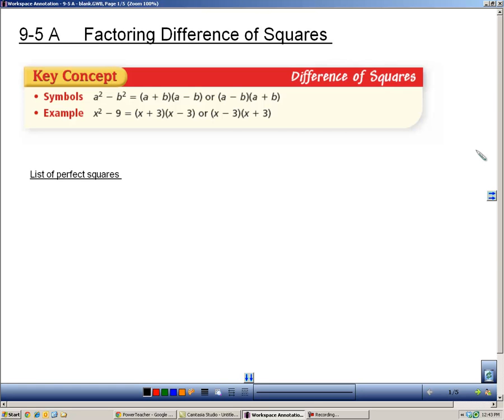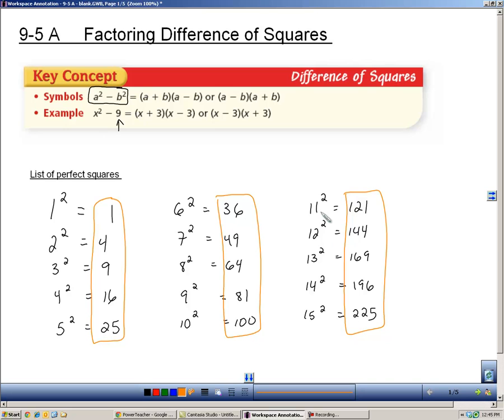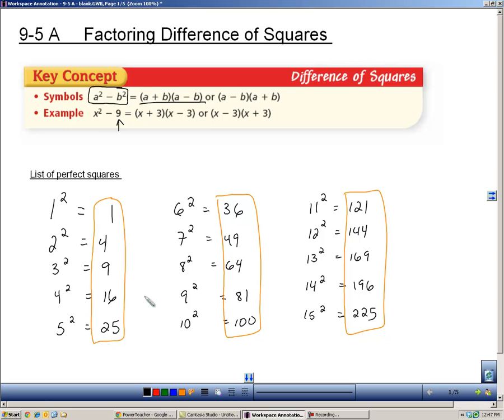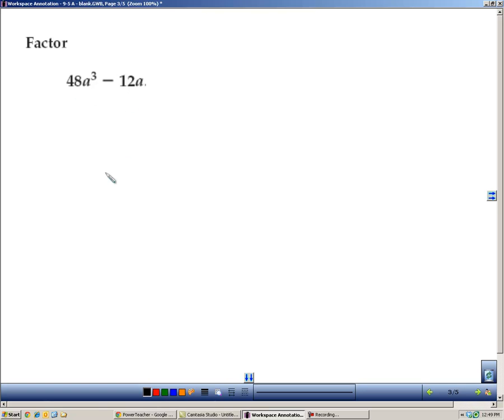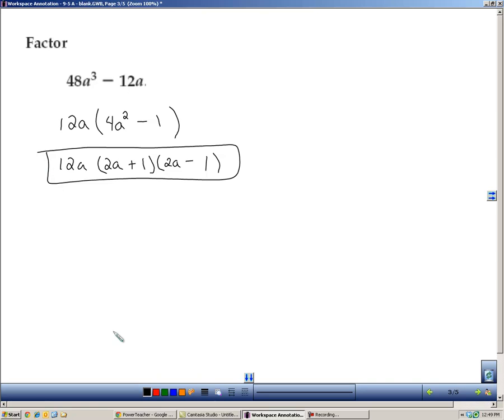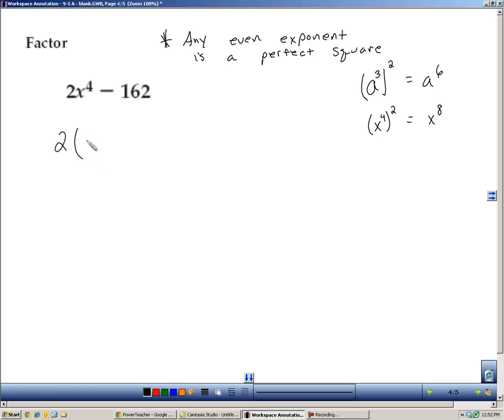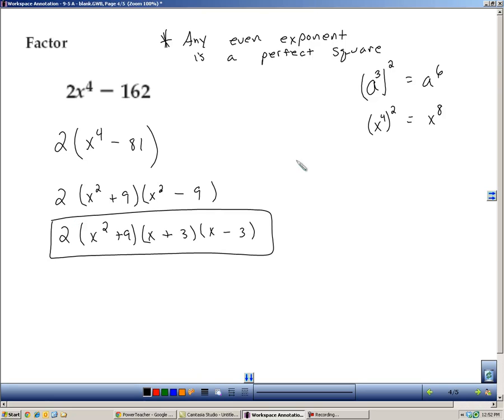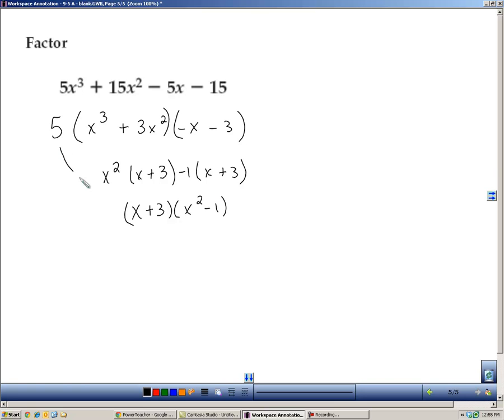Section 9 5 A Factoring Difference of Squares